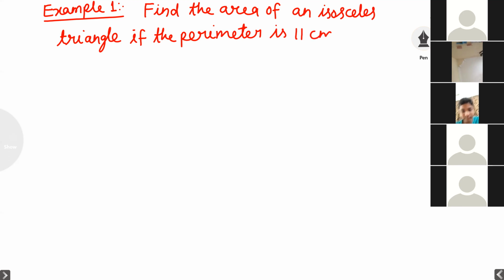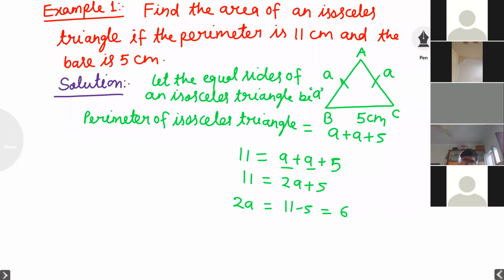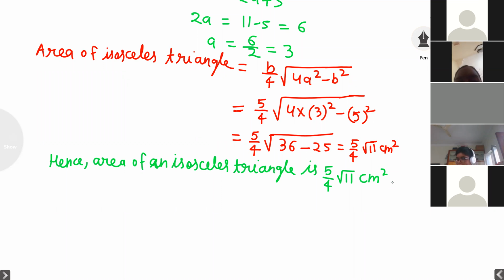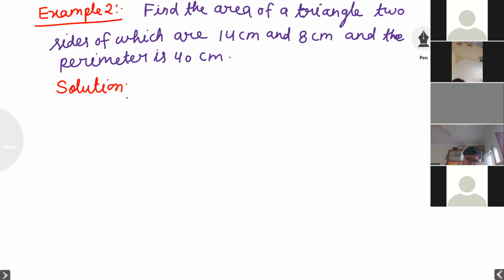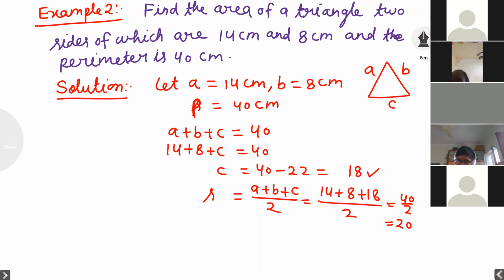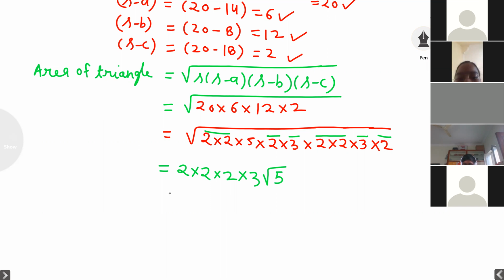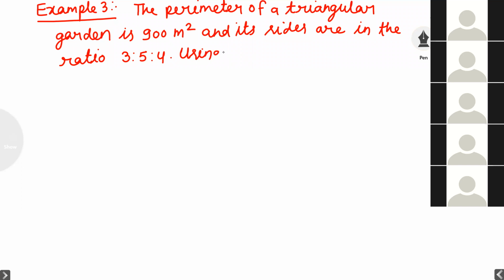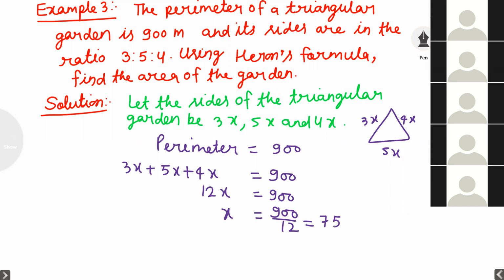Grade- 9_Maths- Heron's Formula- 30/09/2020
Area of Triangles by Heron's Formula